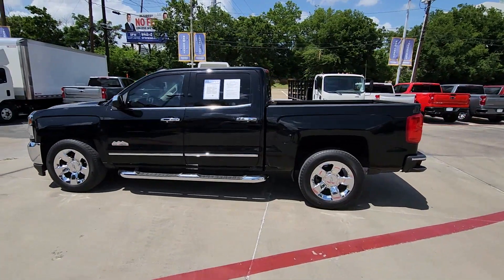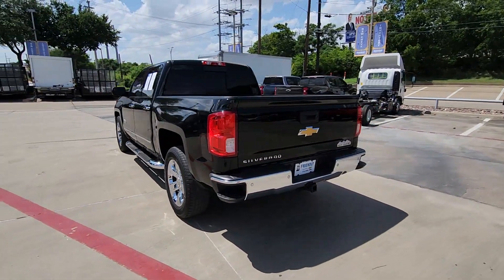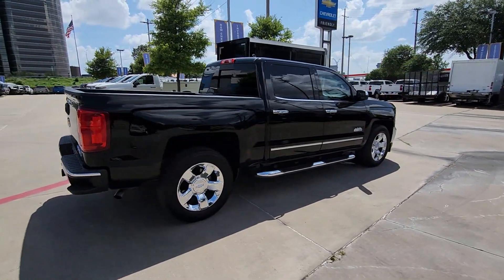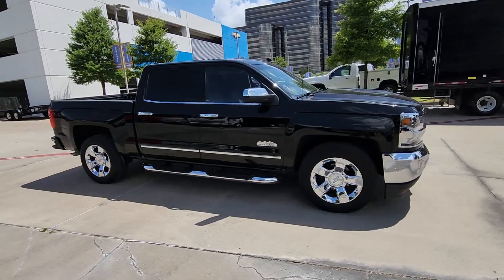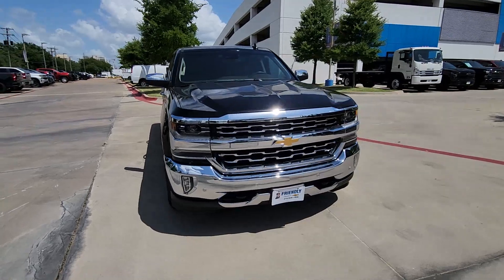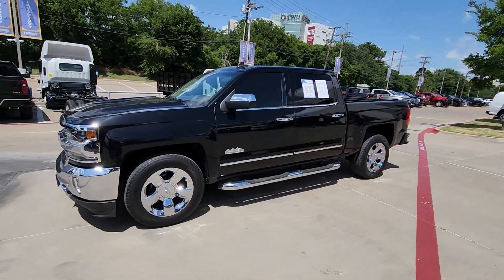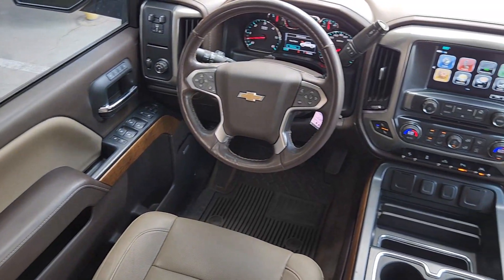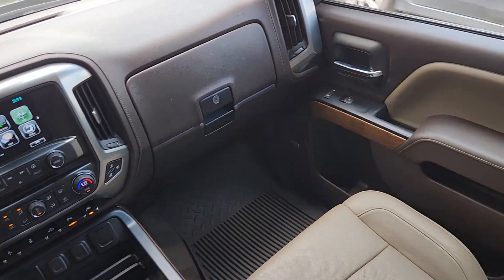2017 Chevrolet Silverado_1500 LTZ TX Dallas, Grapevine, Irving, Arlington, McKinney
Pre-Owned 2017 Chevrolet Silverado_1500 LTZ available at Friendly Chevrolet located in 2754 N Stemmons Fwy, Dallas, TX, 75207. Servicing the Dallas, Grapevine, Irving, Arlington, McKinney area.

Introducing the   2017  Chevrolet Silverado_1500.  The Chevrolet Silverado 15 Hundred: The full-size pickup that's strong, quiet, and dependable, with the latest technology to keep you connected while you get the job done. The following are some of this vehicles highlighted options: Intelligent Auto on/off High Beams, Wireless Charging Station, Pre-Collision System, Heated Driver Seat, Keyless Entry, Back-Up Camera, Fog Lamps, Satellite Radio, Heated Mirrors, Remote Engine Start. Feel prepared for the challenge in the Silverado 15 hundred. Get behind the wheel for a test drive.